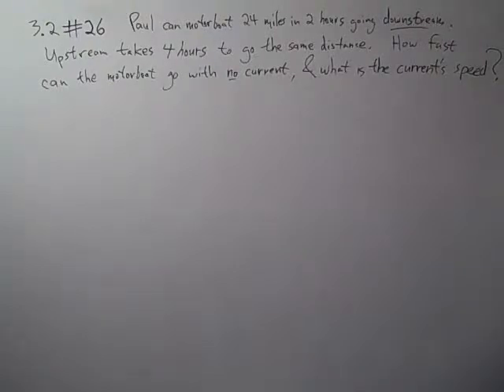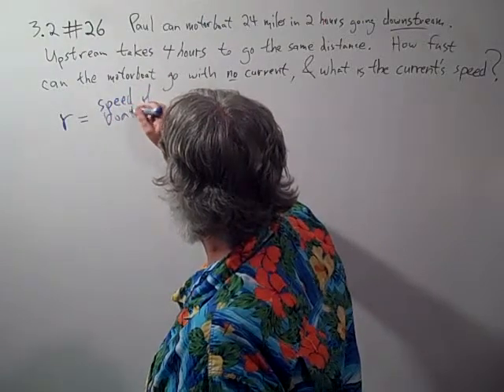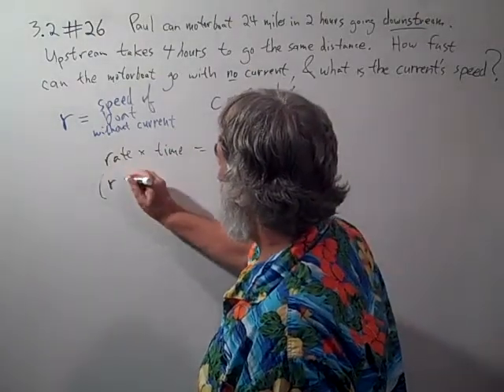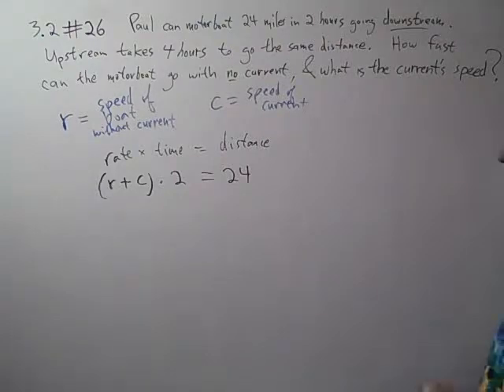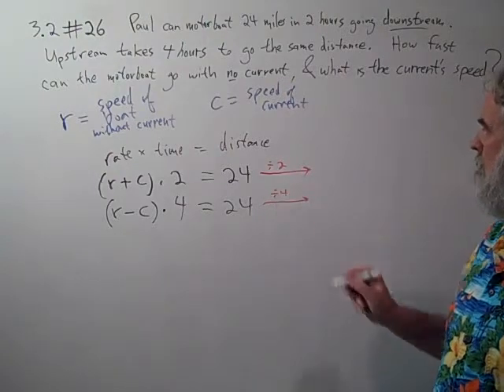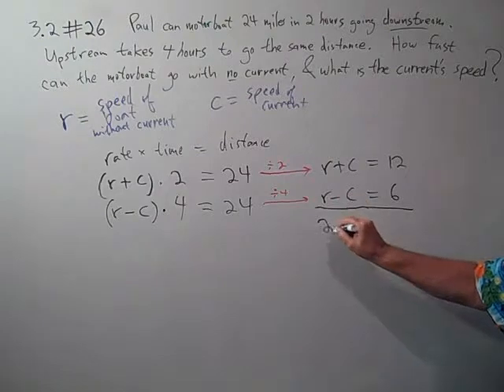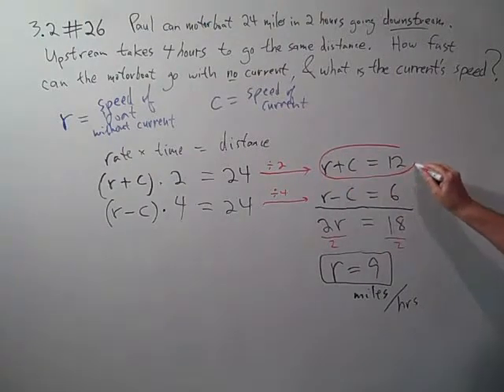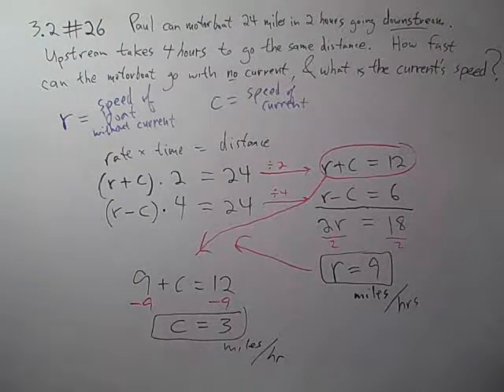IA 3.2 # 26